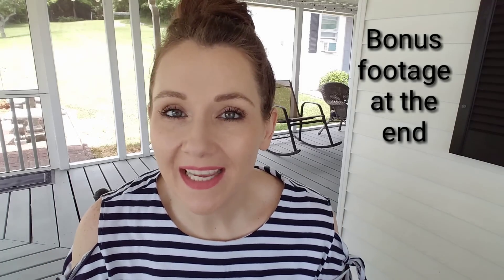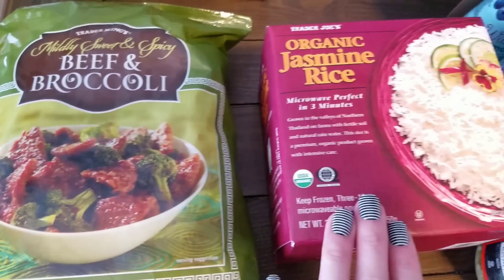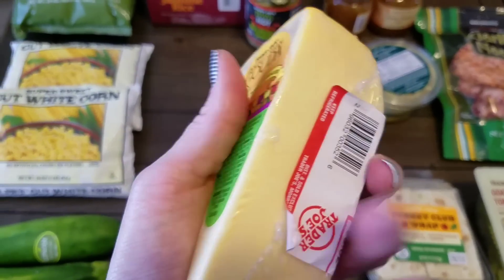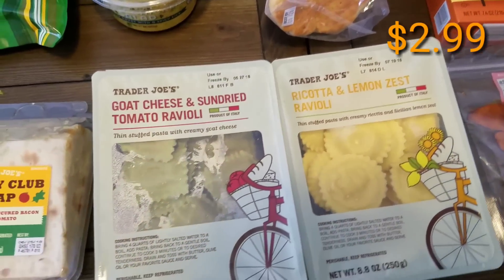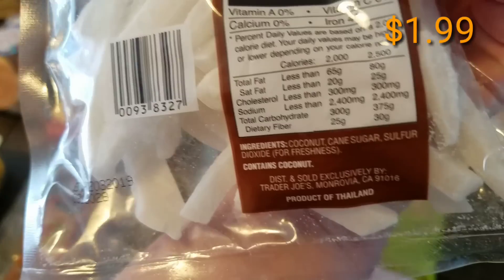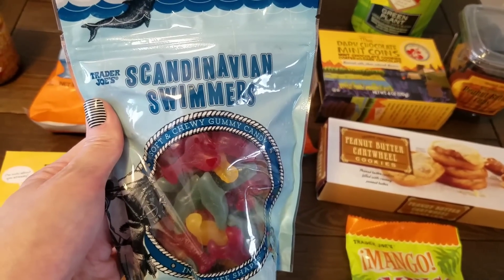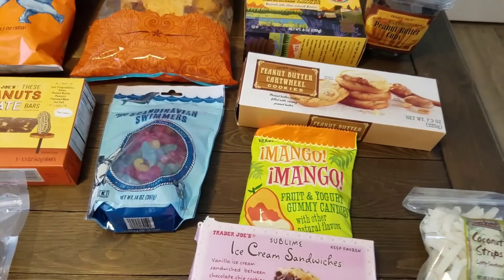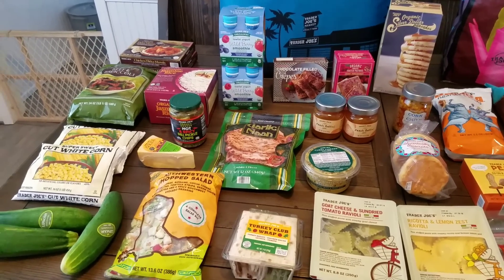Trader Joe's Haul☆June 2018☆Prices & Reviews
Physicians Formula bronzer:

Anastasia of Beverly Hills Brow Wiz:

revitalash mascara:

Laura Mercier loose setting powder:

Urban Decay setting spray:

lip color:
Bellapierre
antique pink

ring light I use(Amazon):

If you are an influencer,  join Octoly and receive free products to review:

If you are shopping online and you arent using ebates,  you are losing money.  Check it out! Earn money from online purchases.
*When you join and spend at least $25, you'll get $15!

~Instagram~follow me for reviews & sneak peeks:
southern.kristi